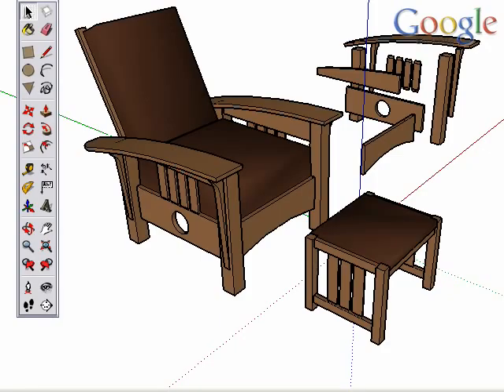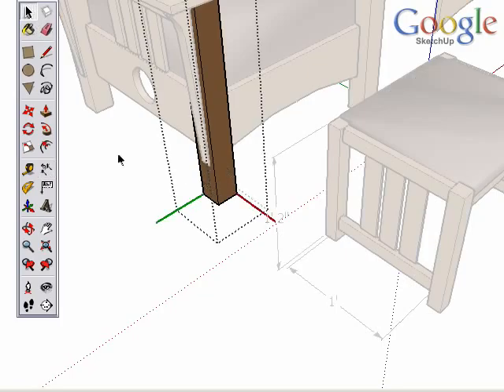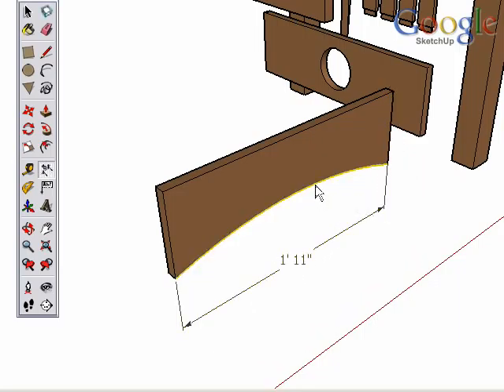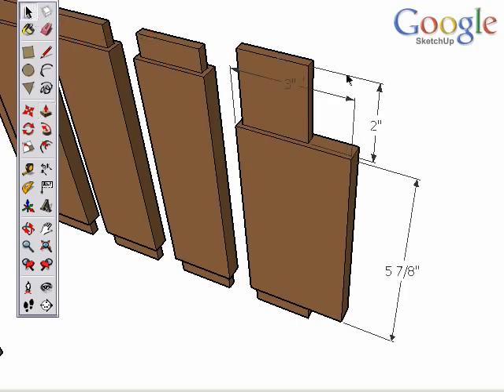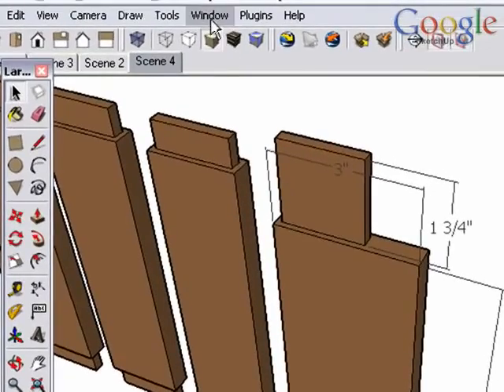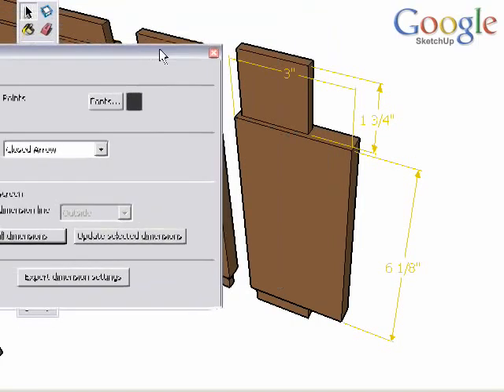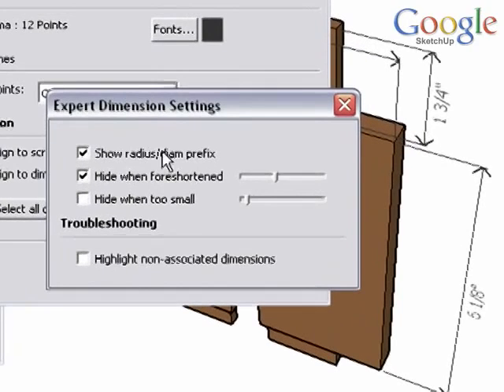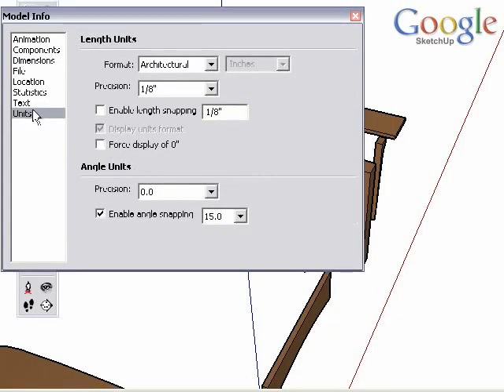Google SketchUp Toolbar Series Dimensions